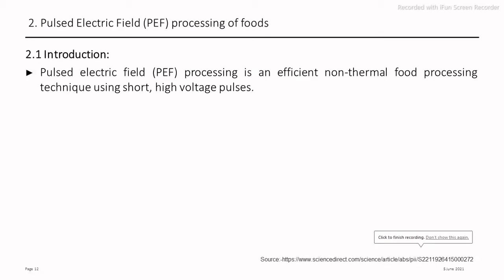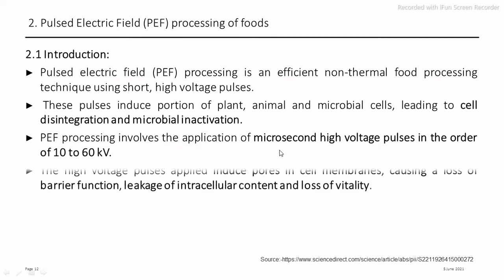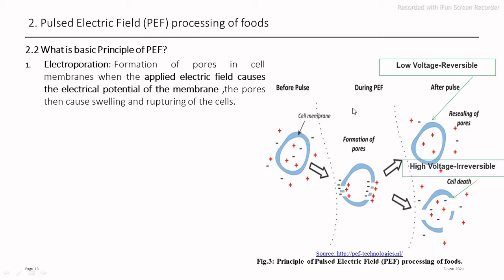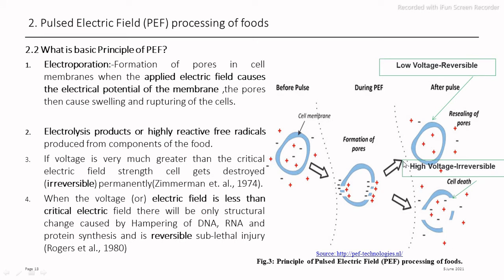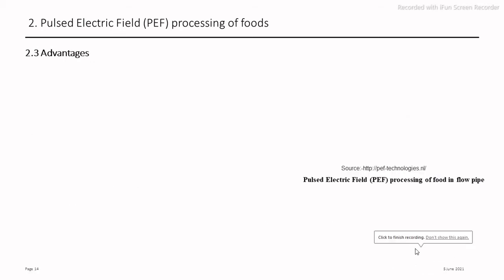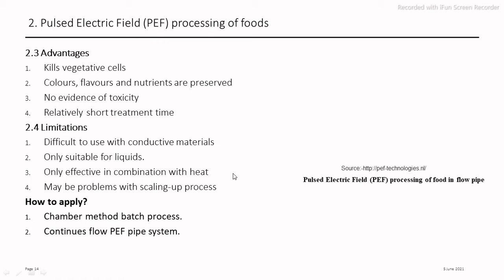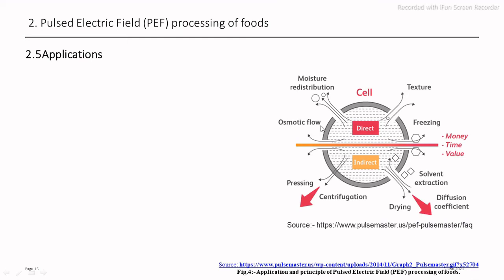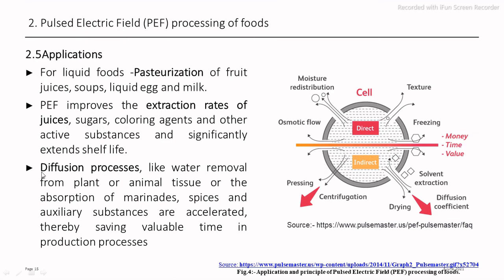Pulsed Electric Field (PEF) processing of foods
Describe principles, advantages, limitations, and applications of   Pulsed Electric Field (PEF) processing of foods.